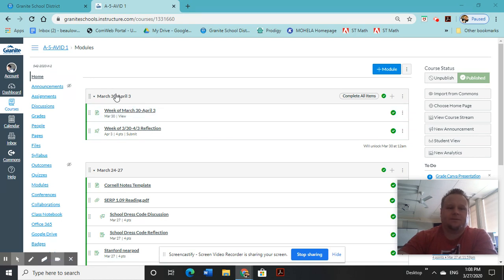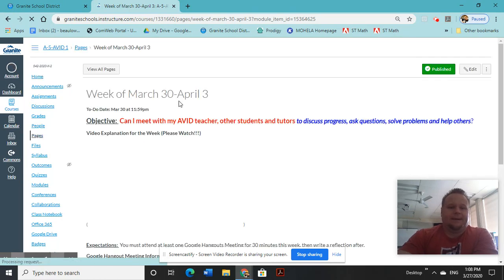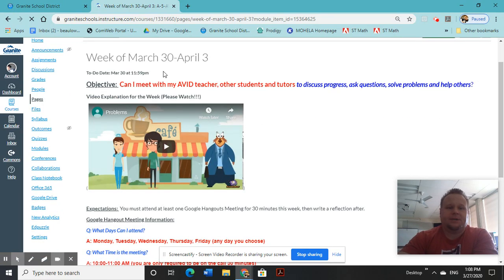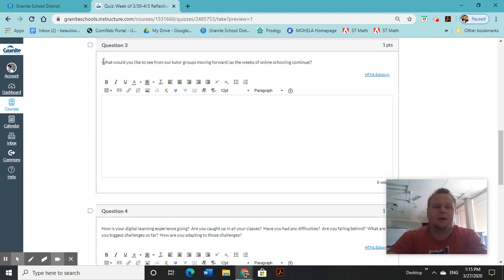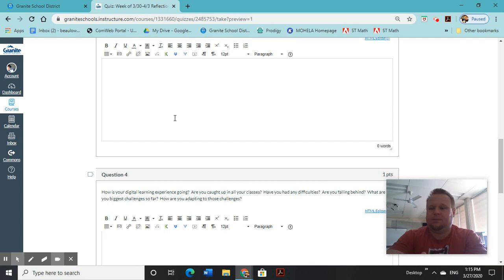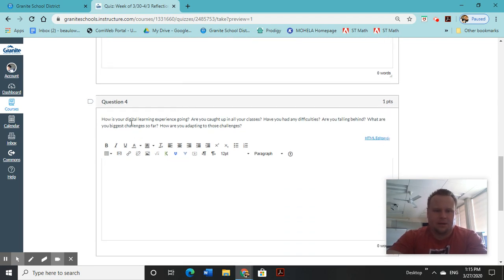AVID 3/30 Explanation